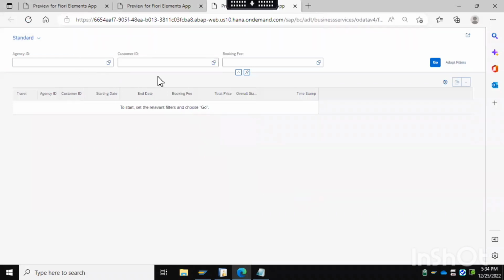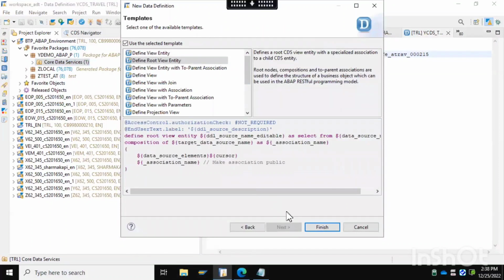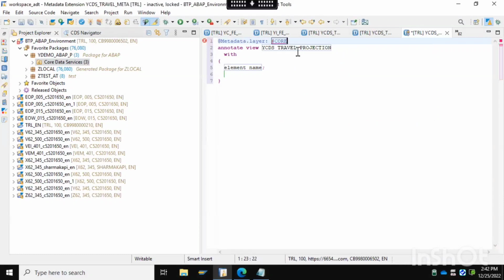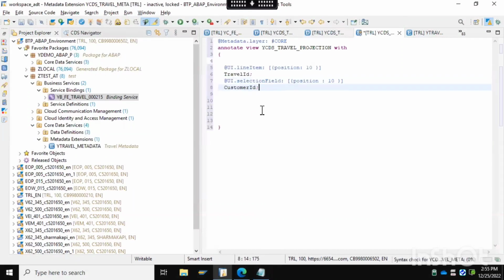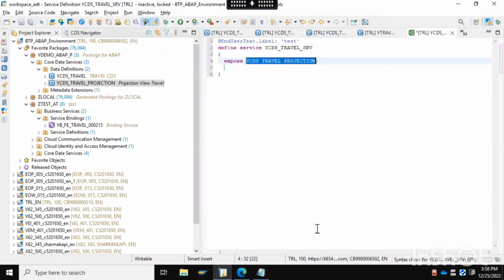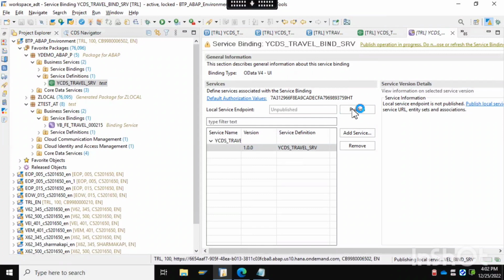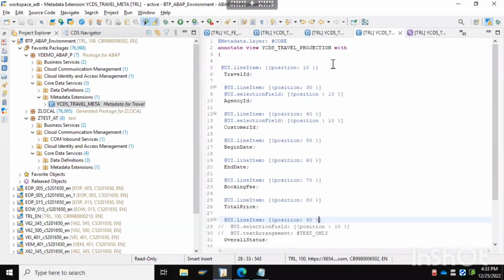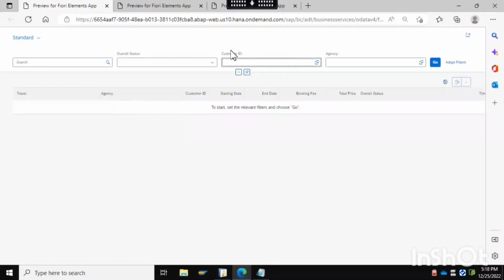Display LineItems and Selection Input Fields using ABAP CDS Fiori UI Annotation via RAP model in SAP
Revised Video of my previous video with background sound correction.

In this video you will learn how we can create ABAP Fiori List Report Using ABAP CDS UI Annotations.